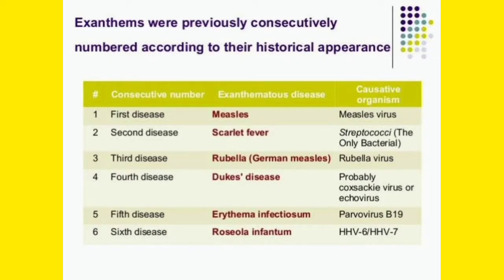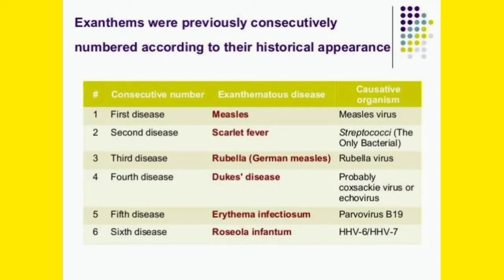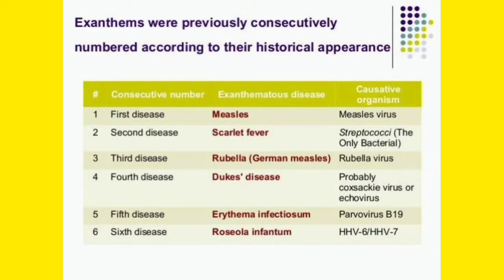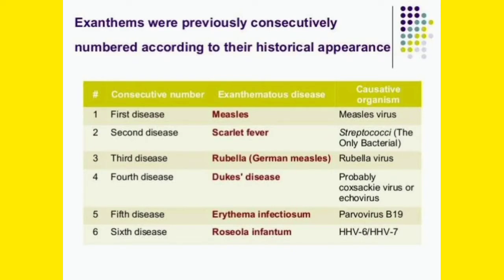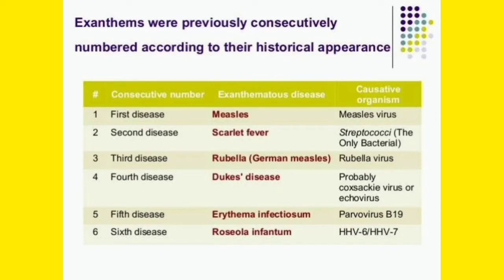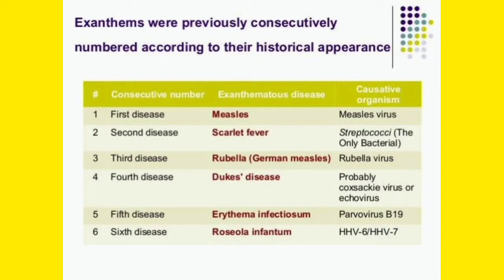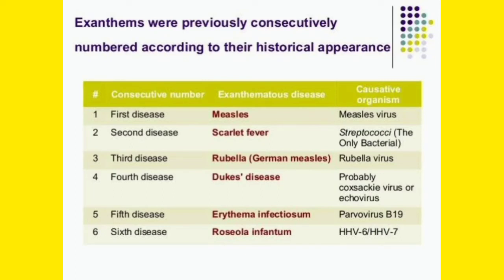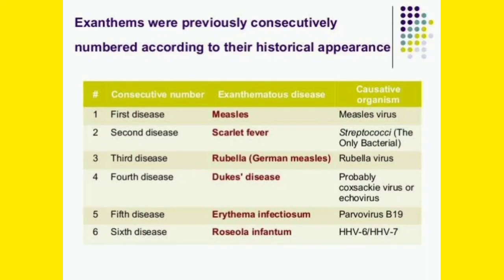1st to 6th disease mnemonics | Dr Shahan's Class ☺️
1st to 6th disease mnemonics | Dr Shahan's Class ☺️